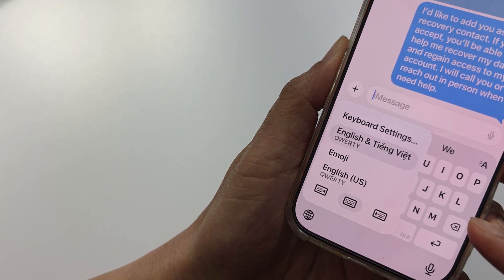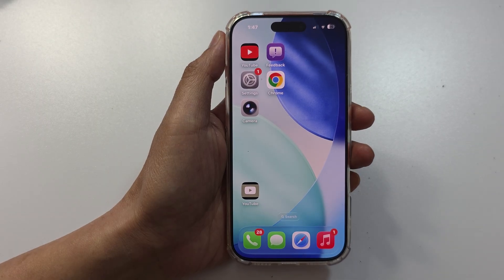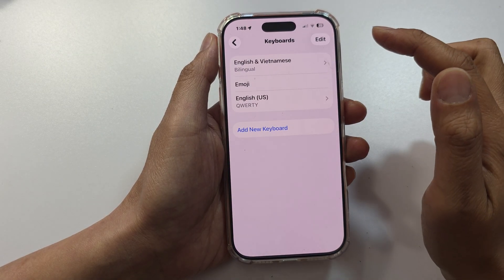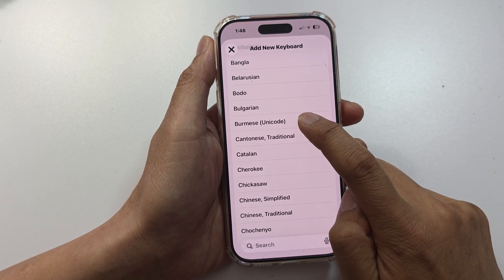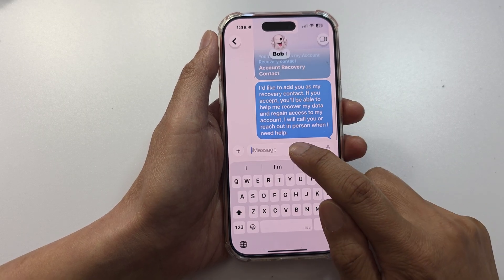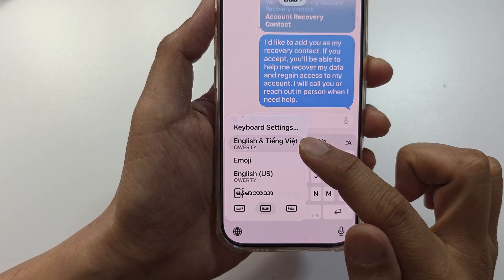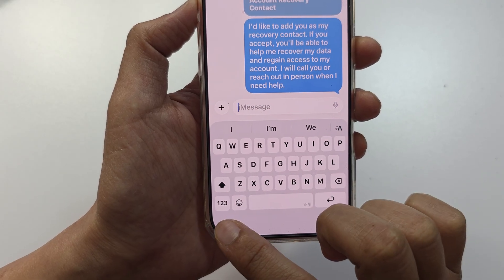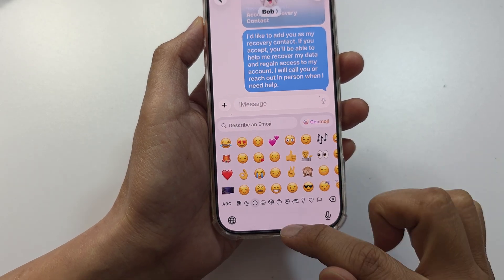How to Add a New Keyboard to the iPhone 17/17 Pro Max/Air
How to Add a New Keyboard to the iPhone 17/17 Pro Max/Air - Learn how to add a new keyboard on your iPhone 17, 17 Pro Max, or iPhone Air in just a few seconds! Whether you want to type in another language, use an emoji keyboard, or install a third-party keyboard app like Gboard or SwiftKey, this step-by-step guide will help you do it fast and easy.